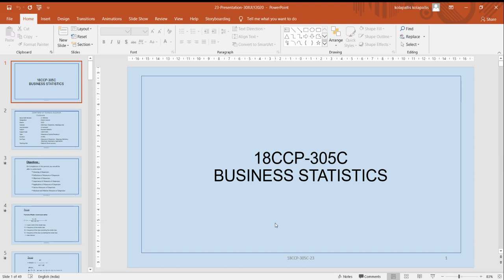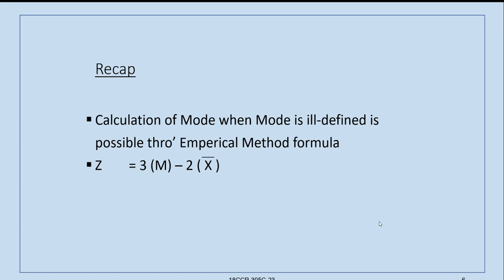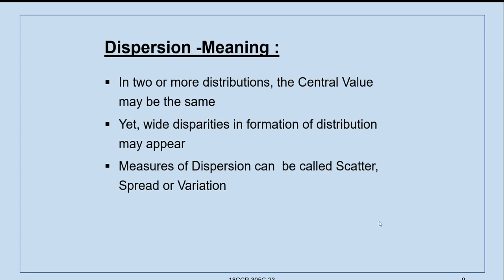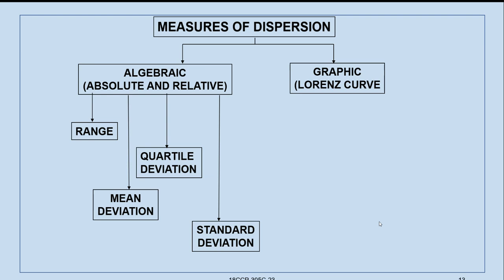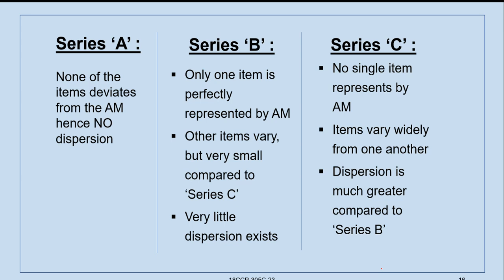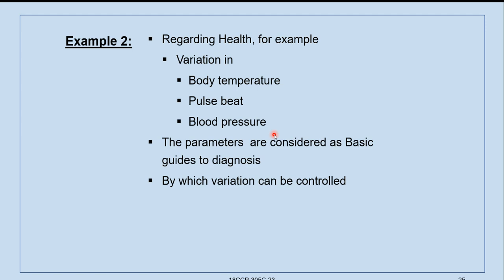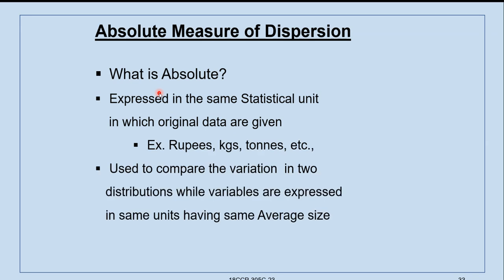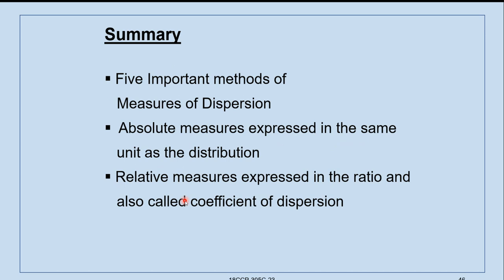23 18CCP 305C Twenty Third Lesson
Measures of Dispersion – Meaning, Definition,        Objectives, Importance, Applications, Types